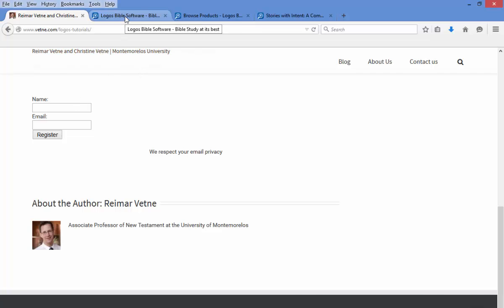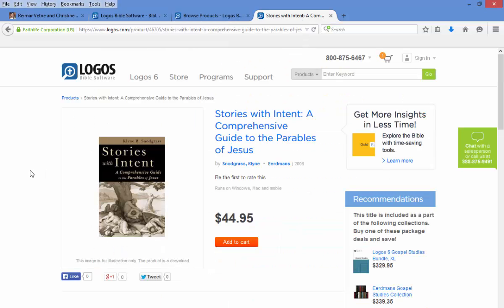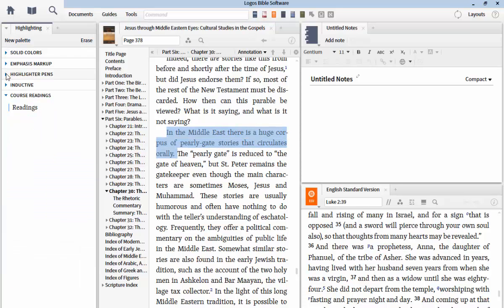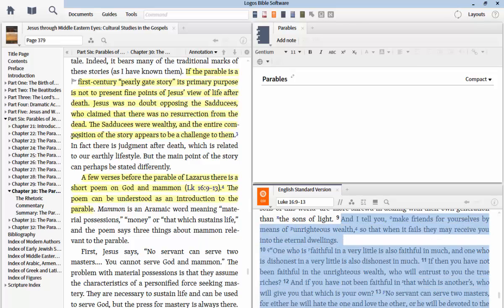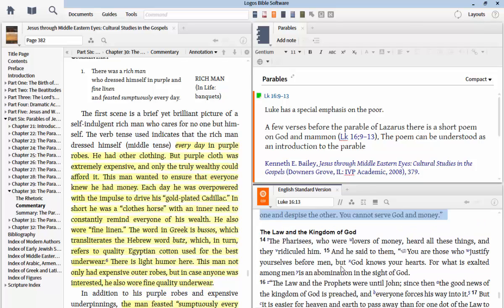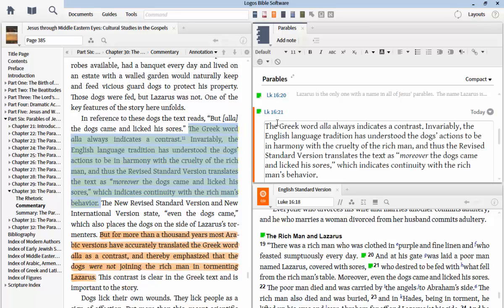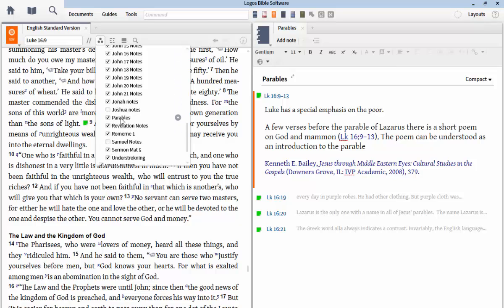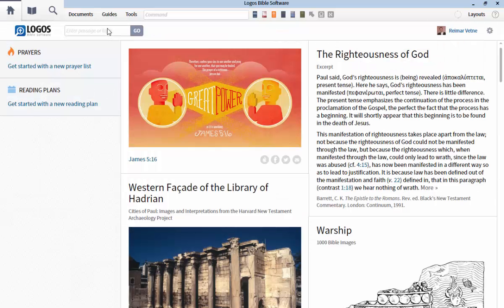Logos SDA (Sabbath School lesson 23.05.15)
Learn how to use your Logos Biblesoftware and prepare for the weekly lesson at the same time. Here is Week 8 on "The Mission of Jesus".
- Some good Logos resources to buy about the parables of Jesus (Bailey and Snodgrass)
- How to highlight in books you read
- How to utilize the power of note-documents
- Bible fact: Some insights on the parable of Lazarus and the rich man (Luke 16)